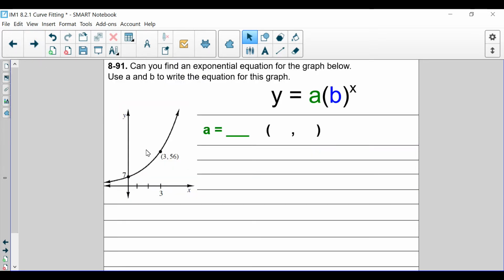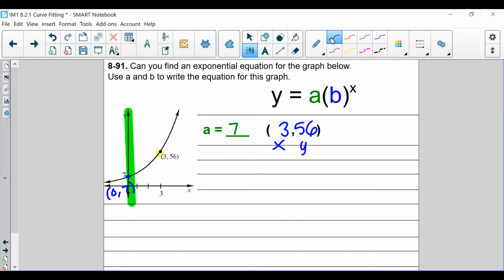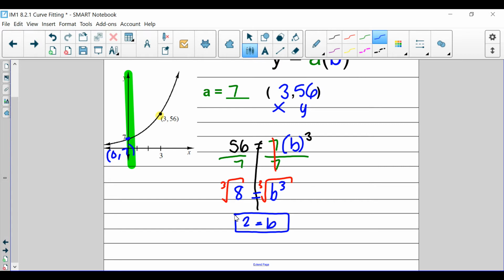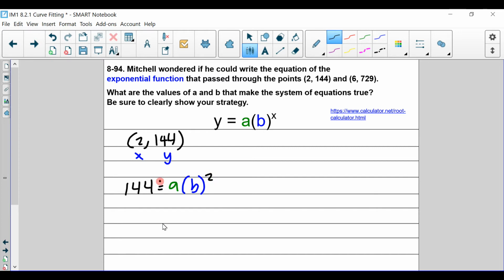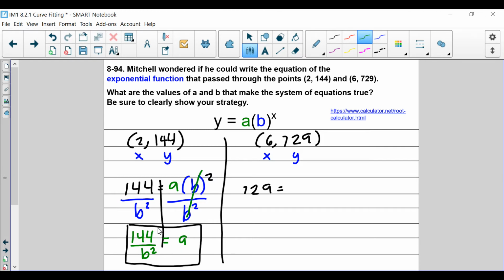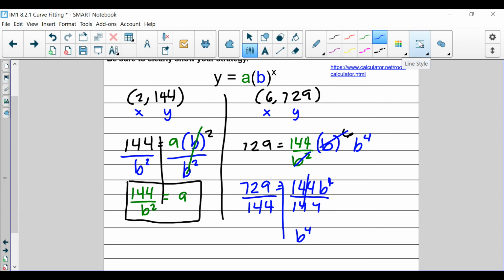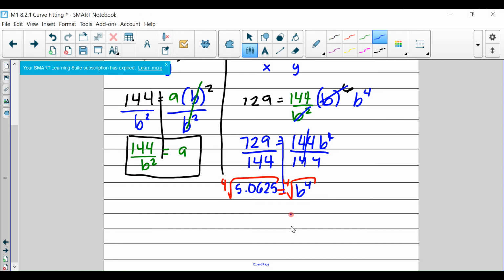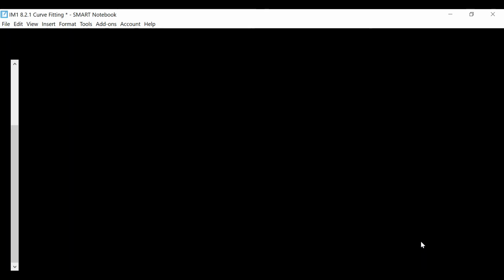IM1 8.2.1 Exponential Equation from Two Points